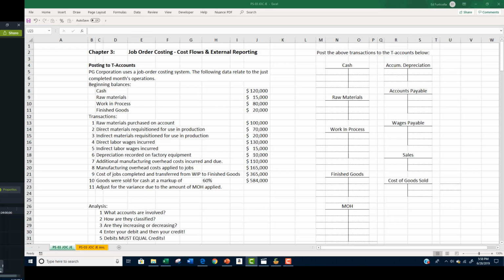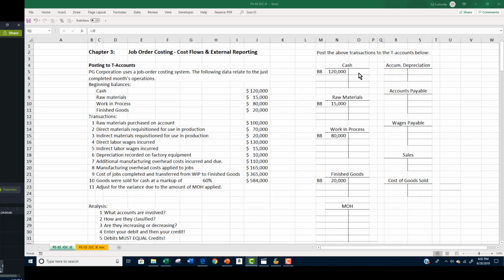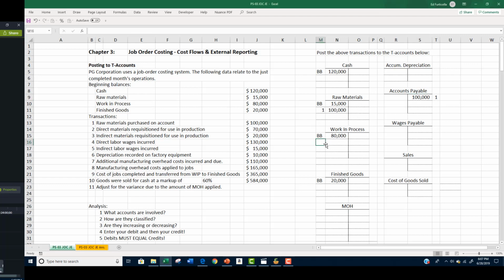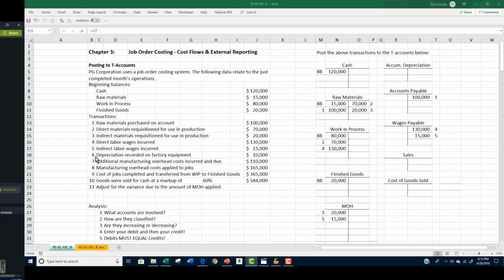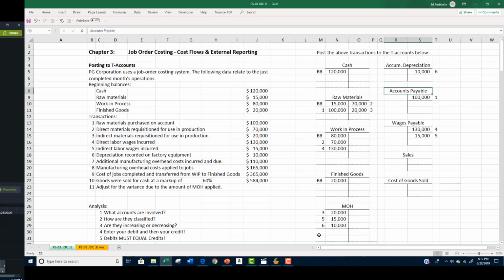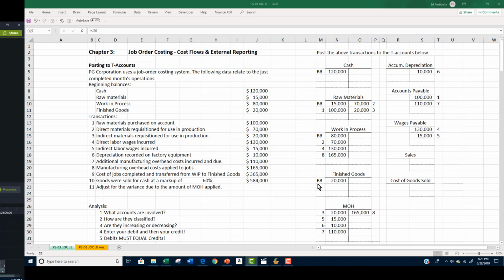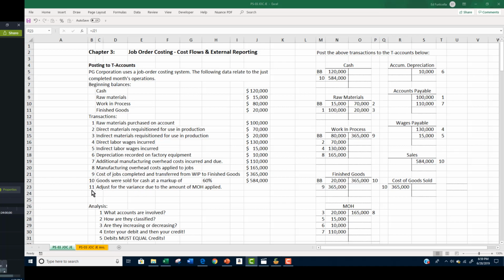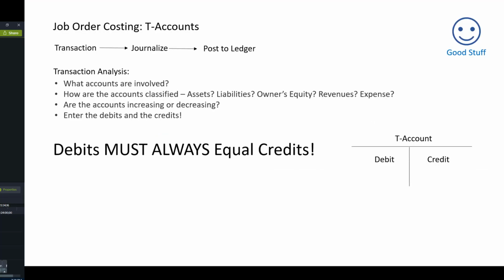Job Order Costing: Journal Entries - PS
Managerial Accounting "Problem Solver Video (PS)" focused on Cost Flows for Job Order Costing. Transactions will be analyzed using Debits & Credits and T-Accounts.